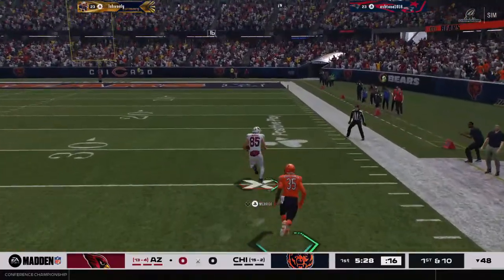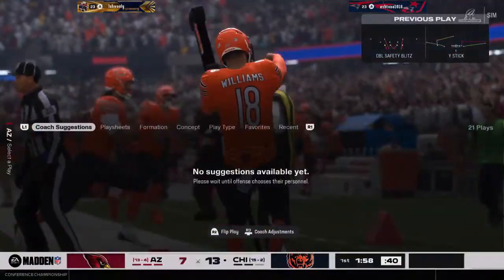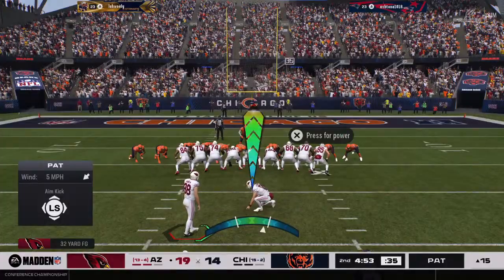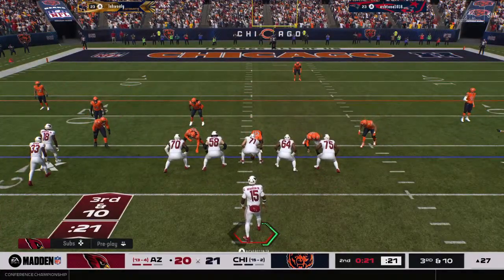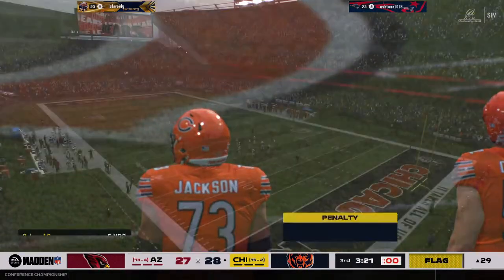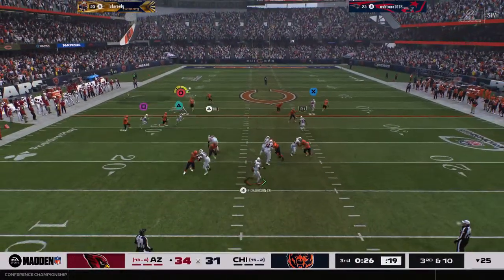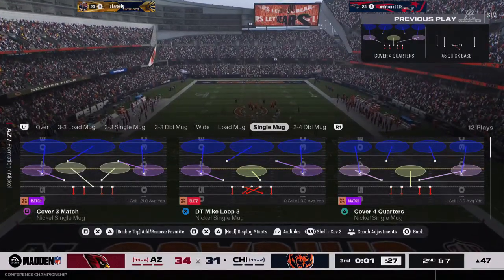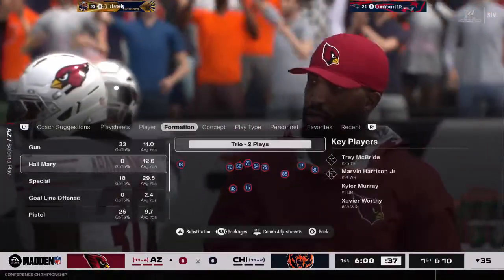miniFL Conference Chip